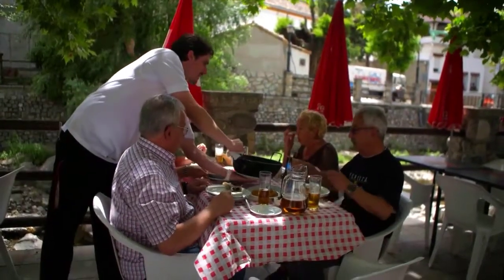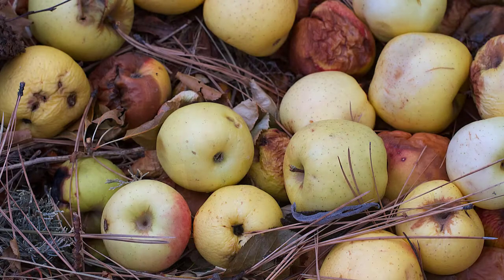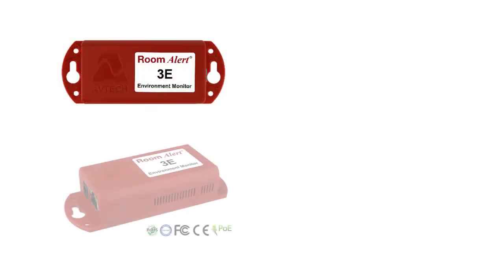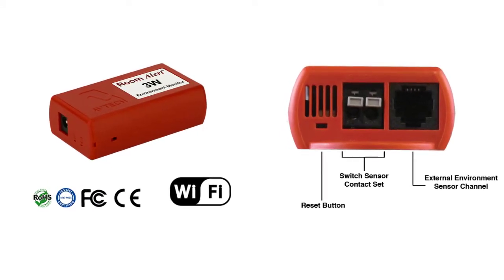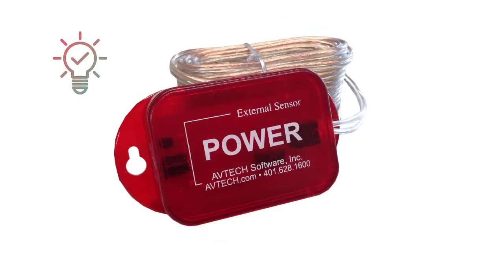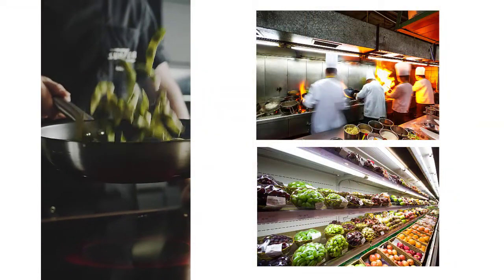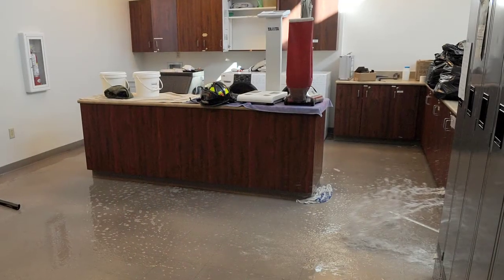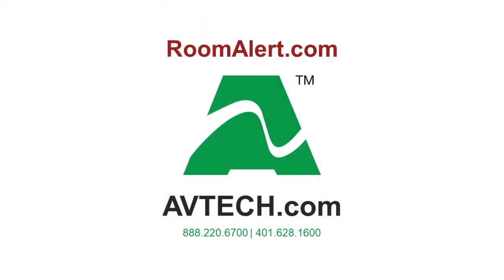Room Alert Industry Bundle - Food & Beverage Edition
NOTE: The Room Alert 3 Wi-Fi monitor reached End-of-Life, effective February 1st, 2023. The Room Alert 3E monitor reached End-of-Life, effective September 15th, 2023.
Our Room Alert Industry Bundle was created for proactive environment monitoring in restaurants, food storage facilities/ warehouses and more. Environment monitoring with Room Alert helps businesses, facilities and organizations improve uptime and reliability while decreasing costly downtime.
Room Alert provides the environmental network monitoring tools you need to maximize your uptime and acts as key business continuity and disaster recovery hardware. By monitoring factors such as temperature, humidity, flood / water leaks, power, smoke, motion and more, Room Alert monitors and sensors provide instant notification of any environment factor that could potentially cause downtime. Protect your facility...Don't wait until it's too late!
This video shows what some of our Room Alert users have installed for their specific restaurants or other food storage facilities.